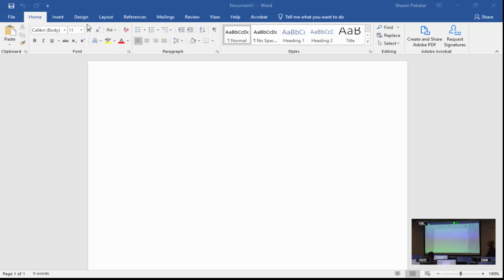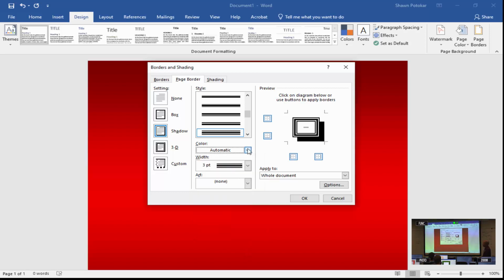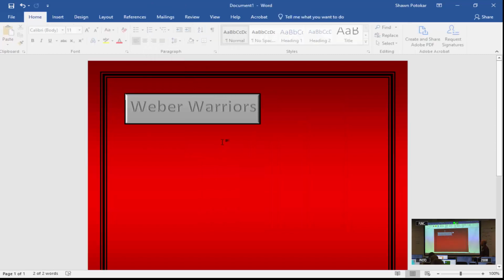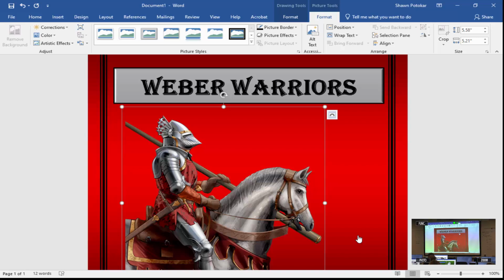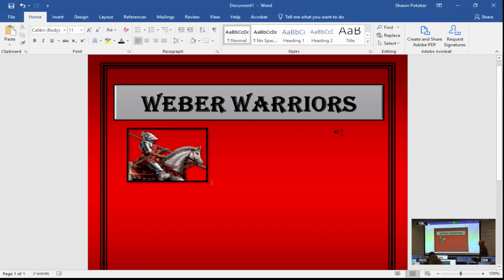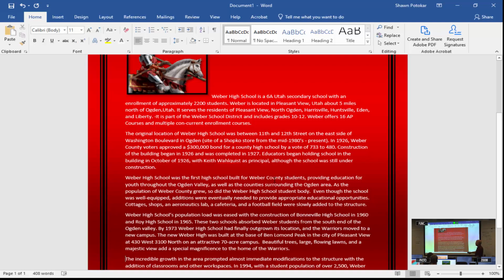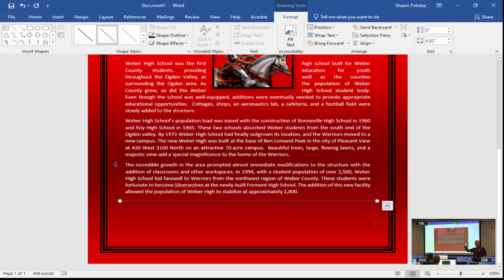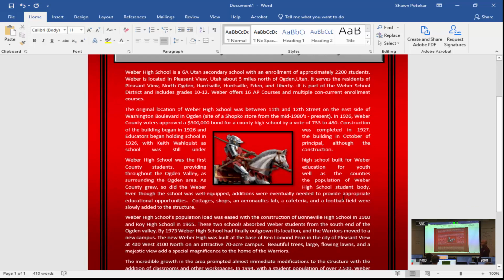Microsoft Word Graphic Objects Class Demo